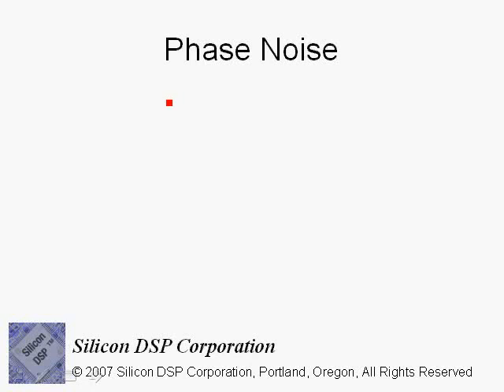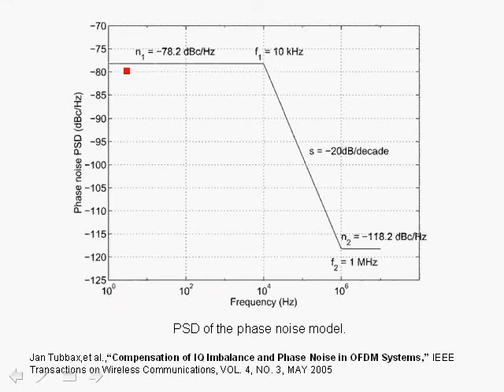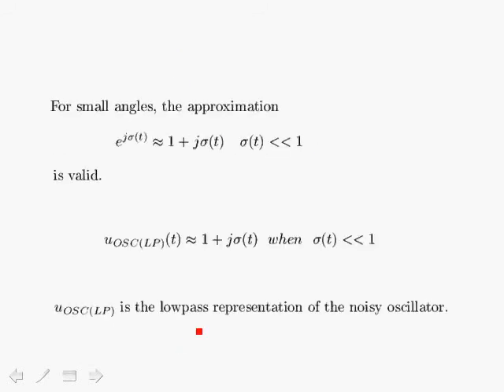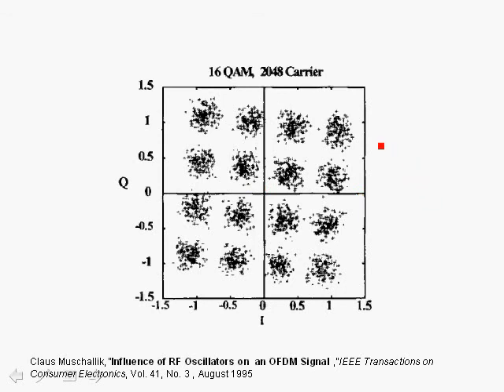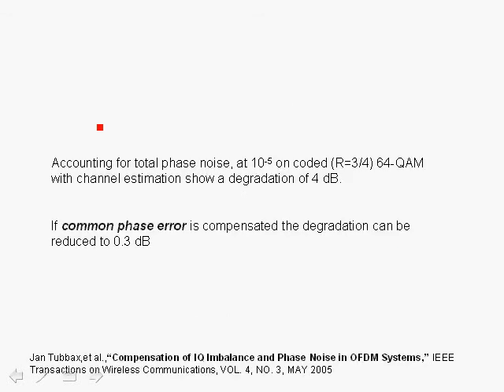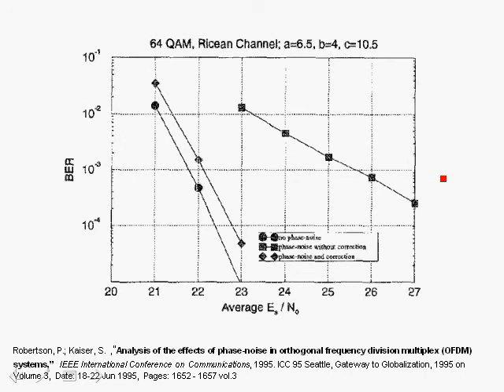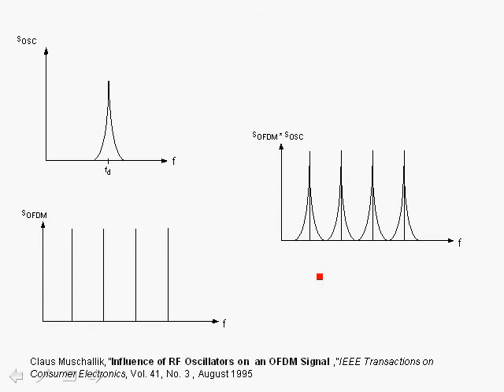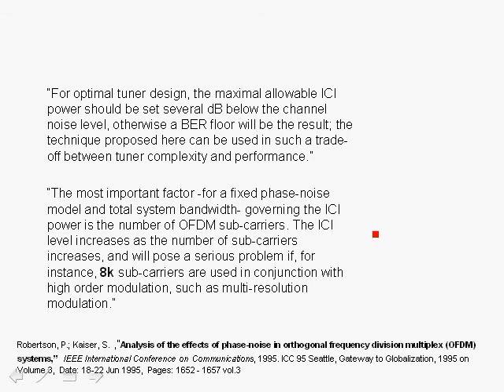OFDM Tutorial Series: Phase Noise